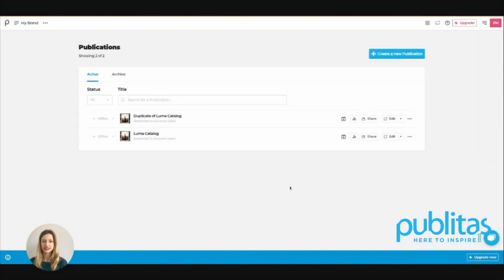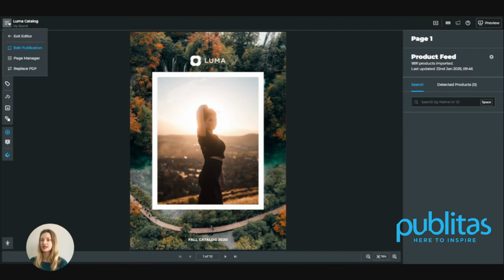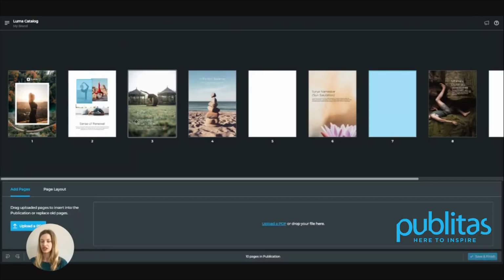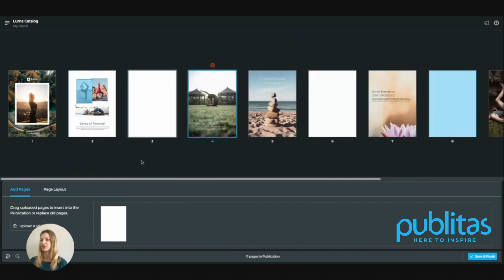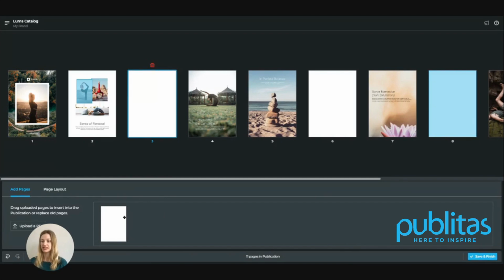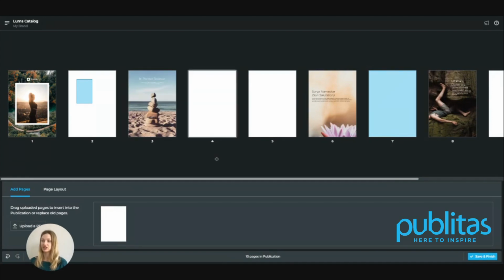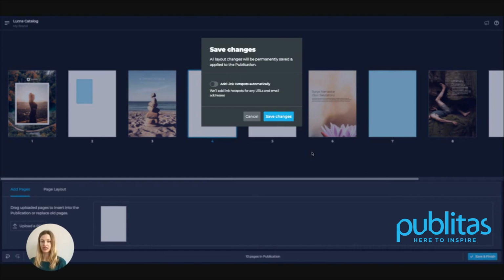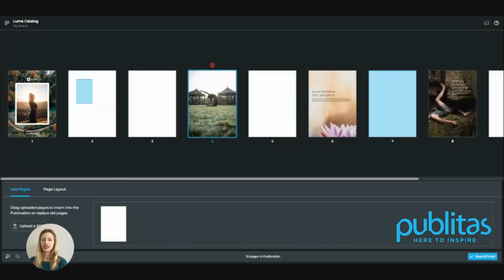How to use the page manager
Chapters
0:00 Intro
0:26 Publication statusses
1:41 Outro